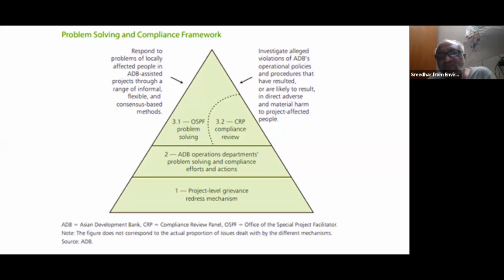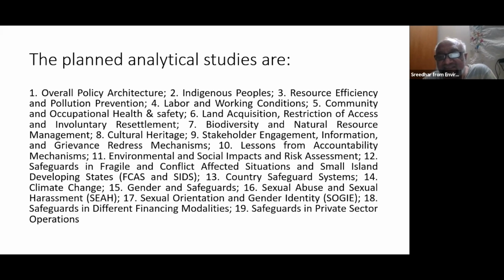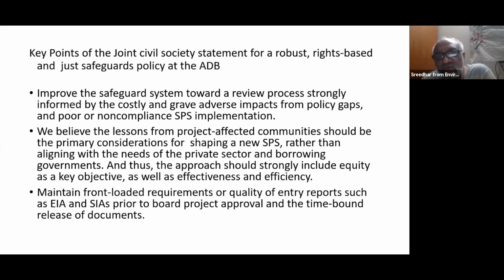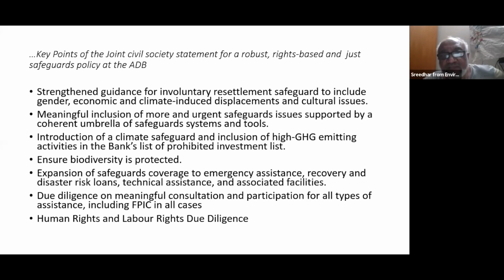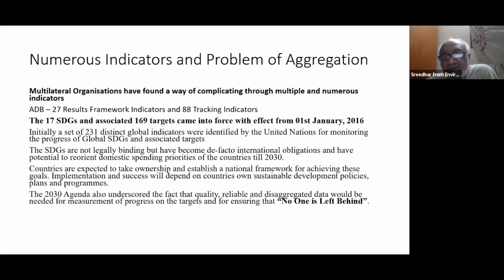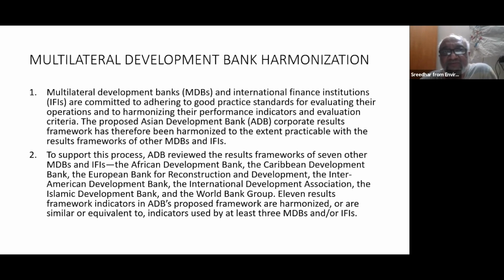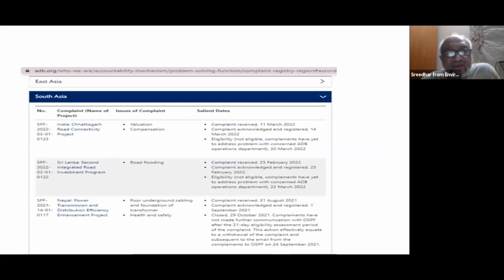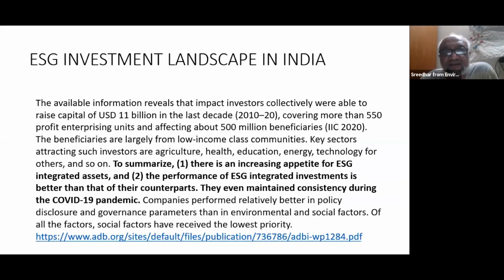R Shreedhar on ADB and Accountability | WWWB 2022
This  is part of the World Without World Bank Campaign 2022 that took place on 21st April 2022 in New Delhi at the India International Centre, organised by the Working Group on IFIs and Financial Accountability Network India.